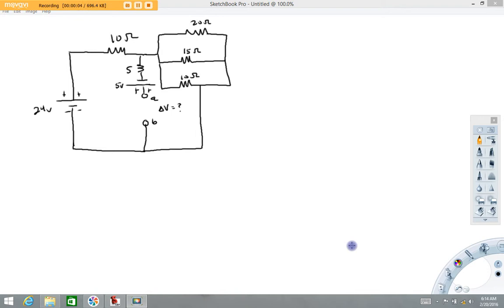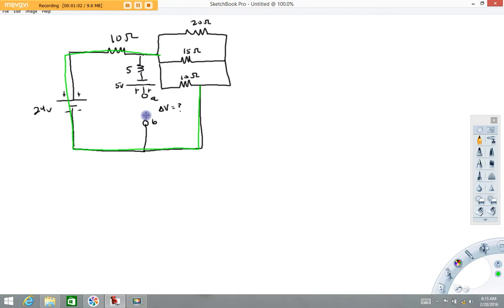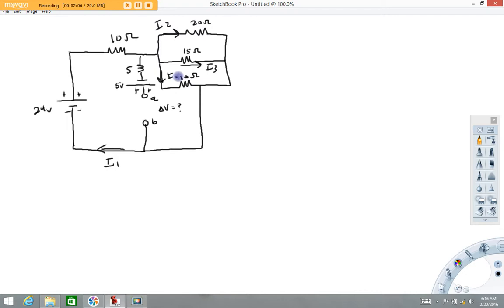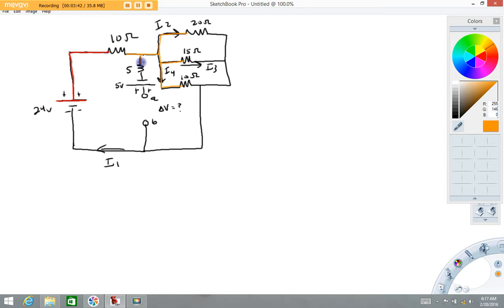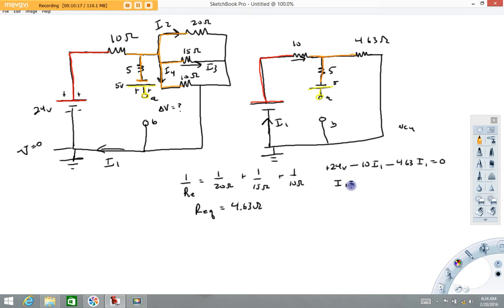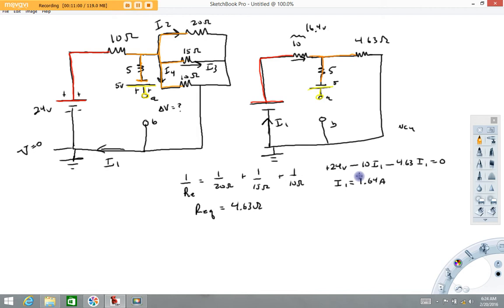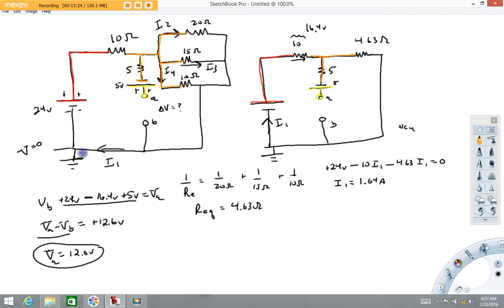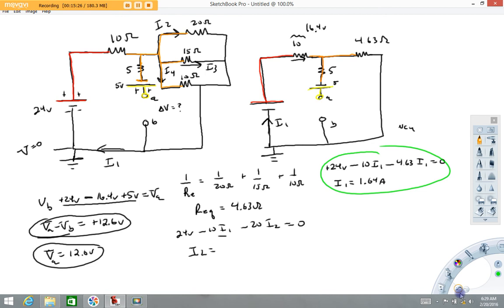Example ussing Re, Kirchoff's Law's, and potential diffence